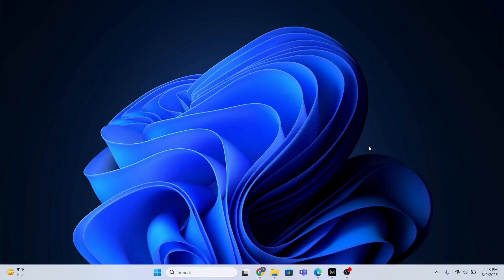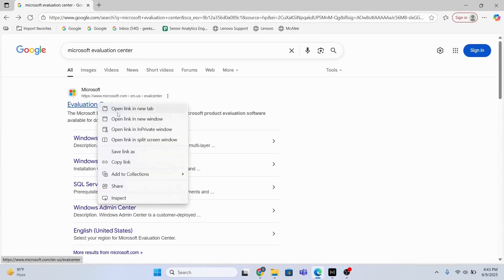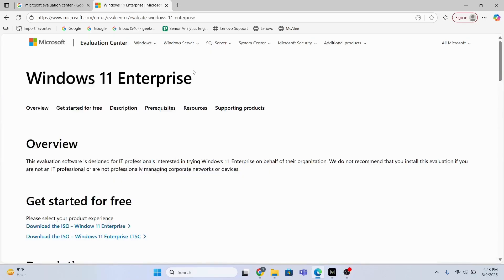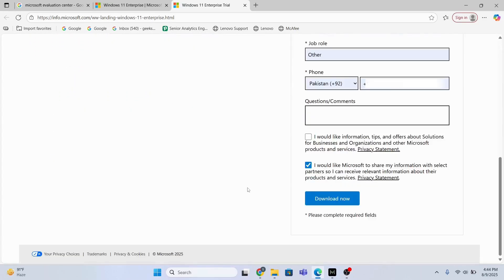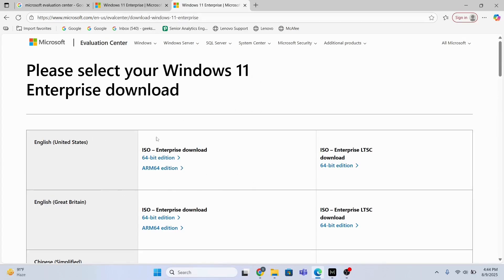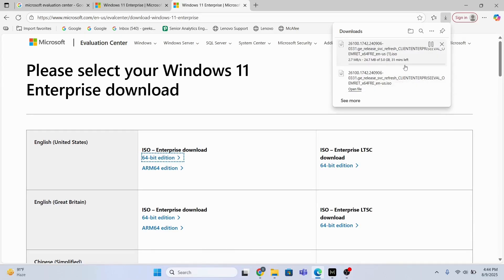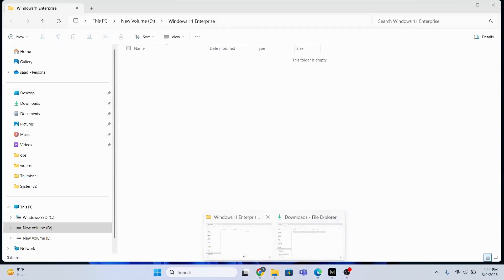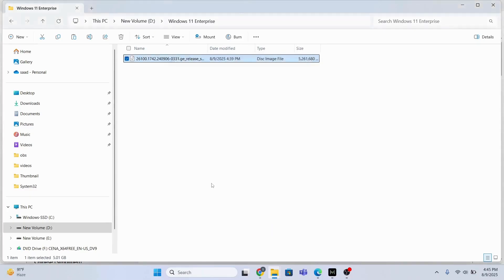How to Download Windows 11 Enterprise ISO File in 2025